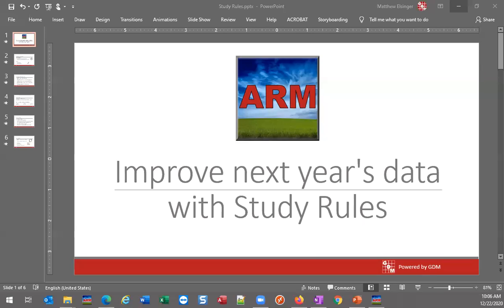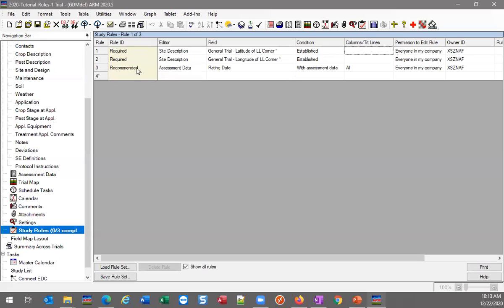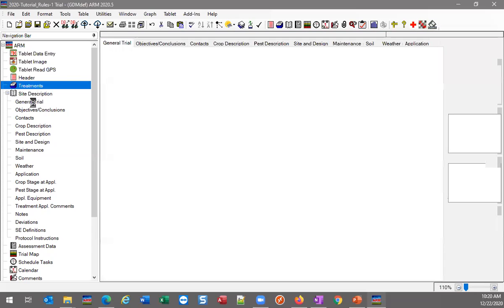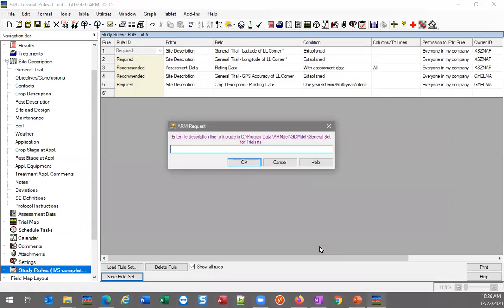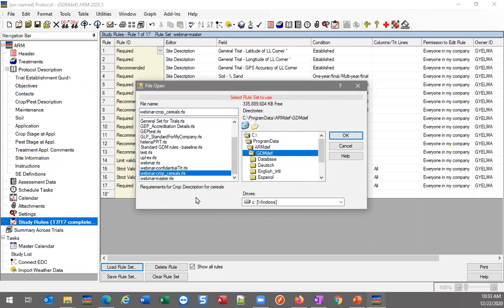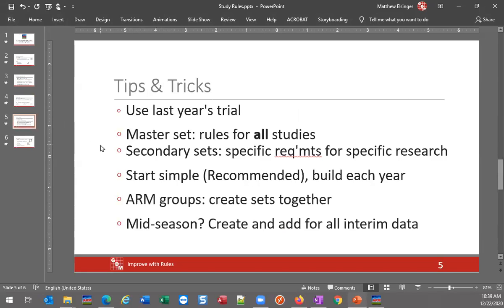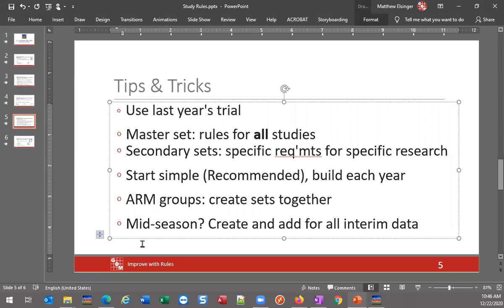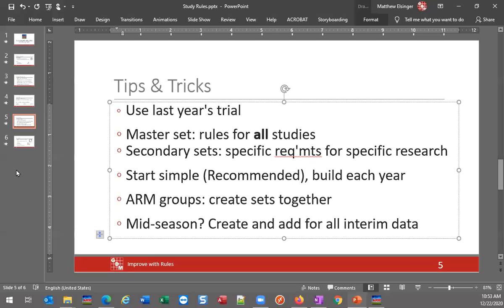ARM Webinar: Improve next year's data with Study Rules today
Now is the best time to implement study rules in ARM, while the pain-points of the last season are still fresh. We discuss the practical aspects of getting started with this powerful feature!